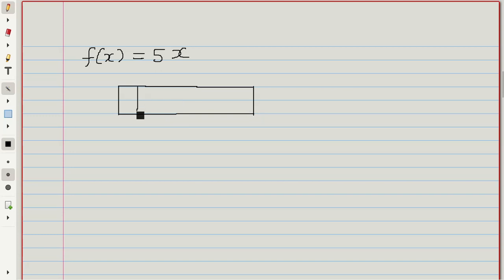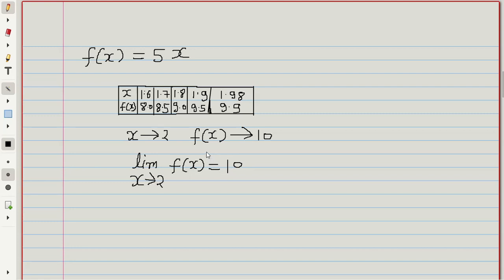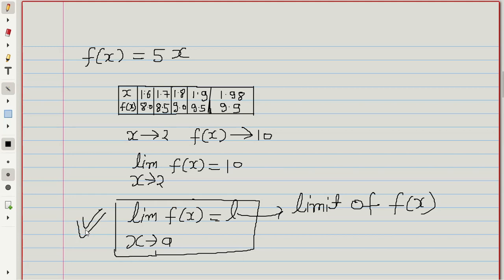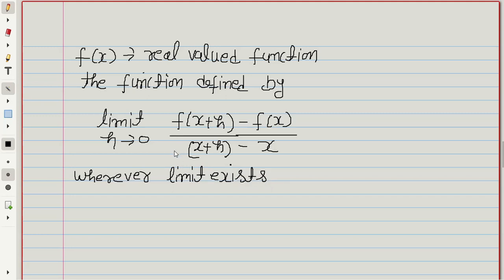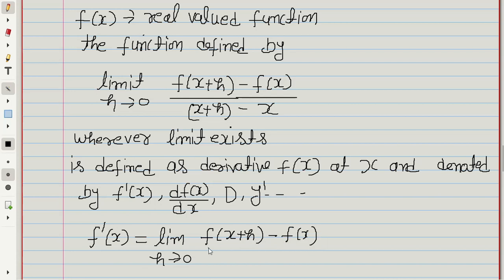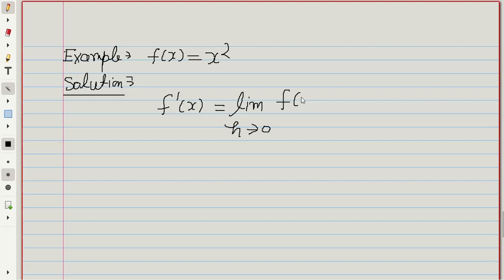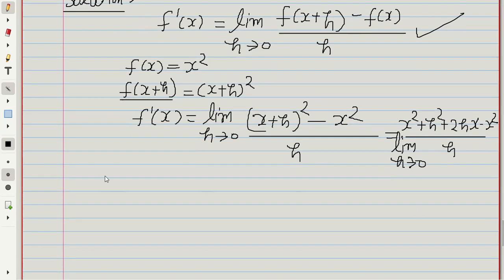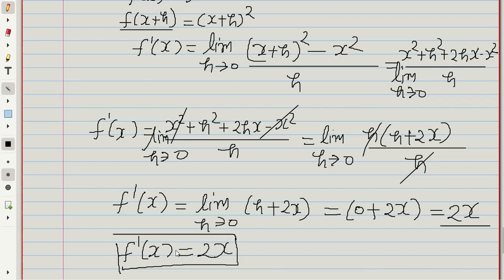Limit and Derivative in Calculus